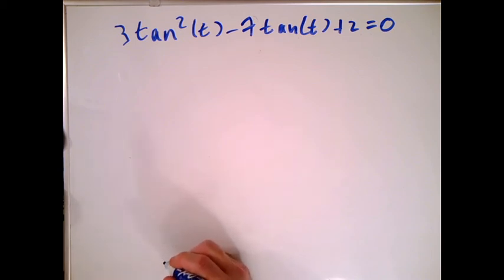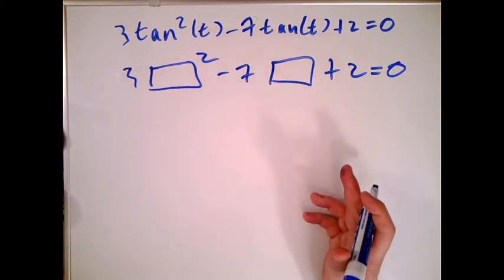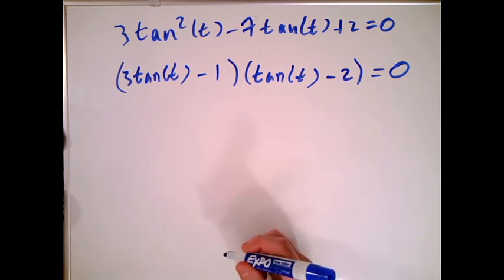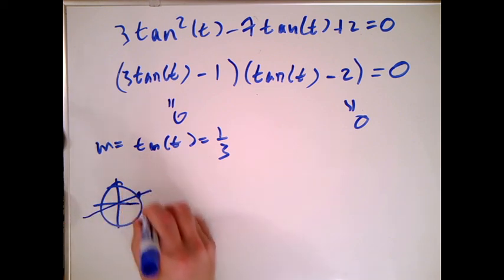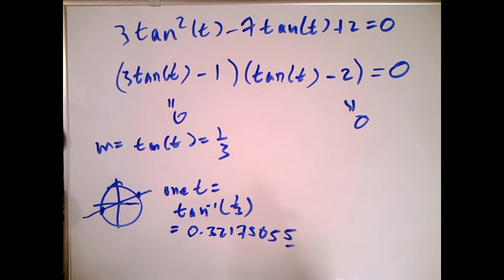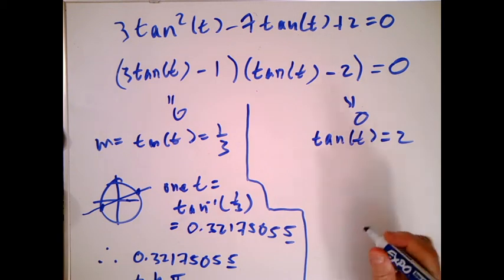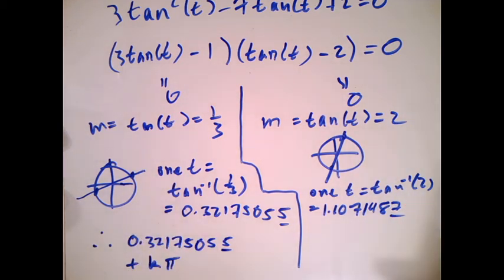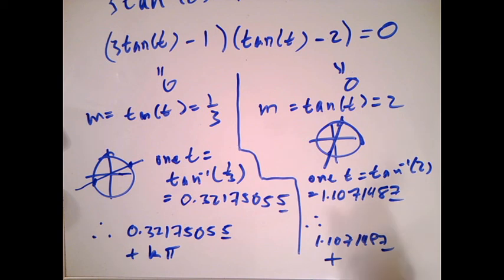FactoringTrigExpressionsWhenWeHaveTo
We get a nonlinear trig equation that requires factoring before we can get to the unit circle and solving